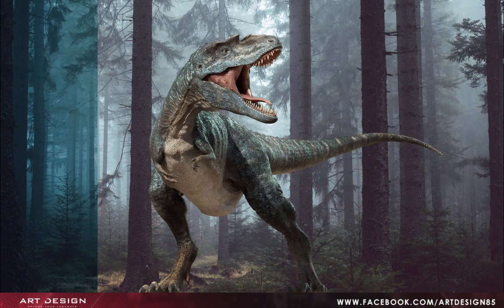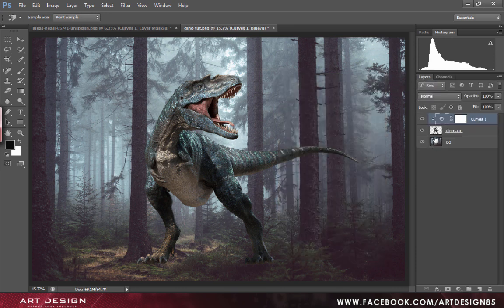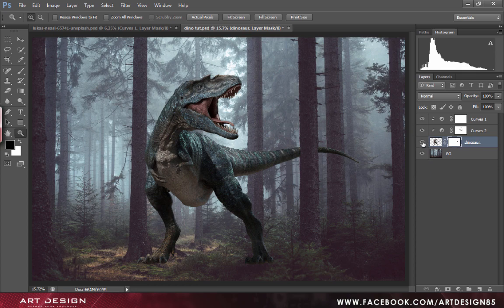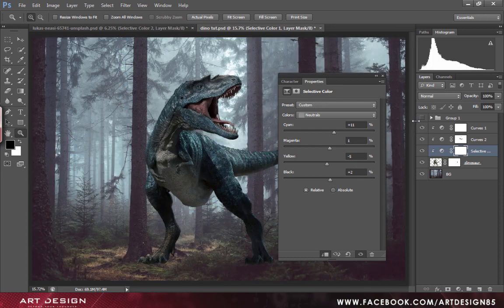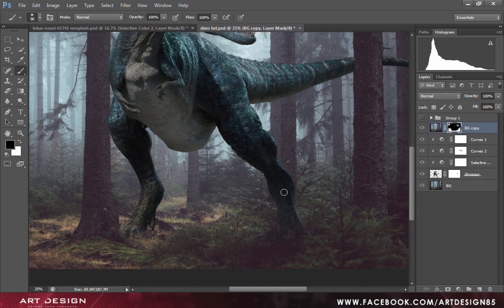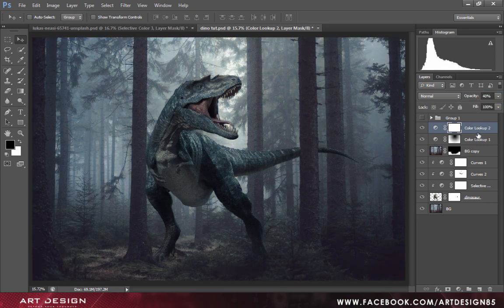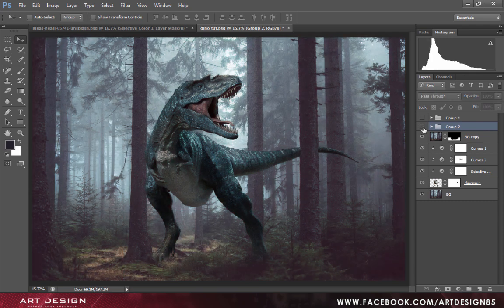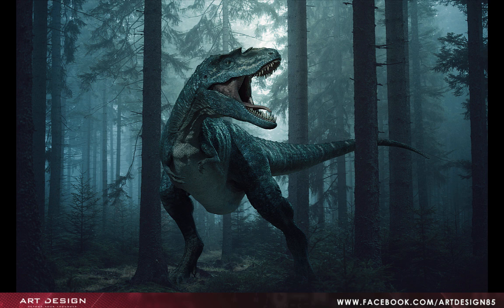How to Match Subject with Background in Photoshop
In this tutorial, we'll go through the complete process of making the perfect composite step-by-step. Using interesting tools like curves adjustment, Color Lookups to get the subject match the background. I hope this tutorial helps you.